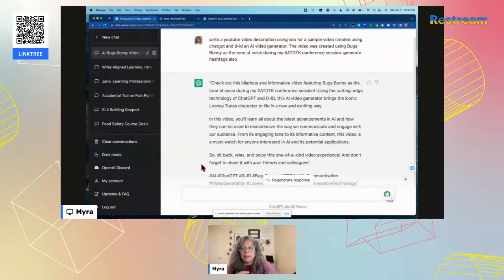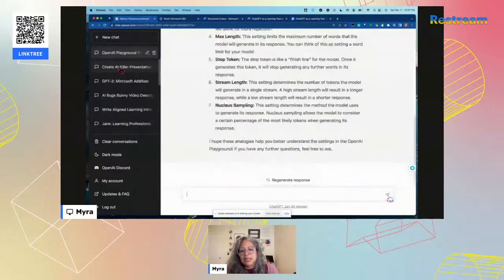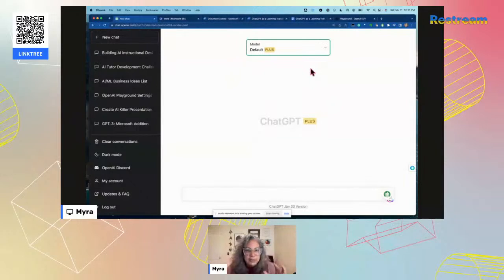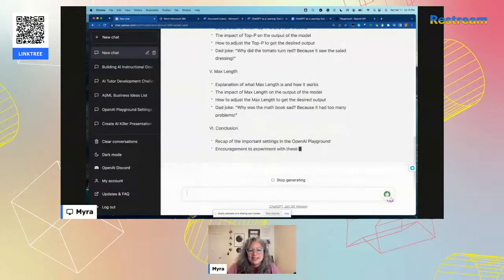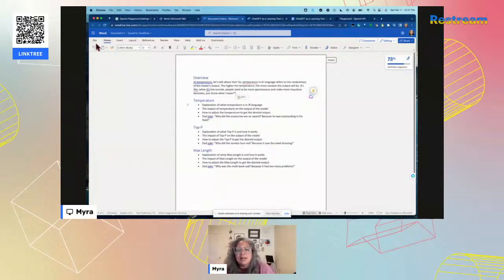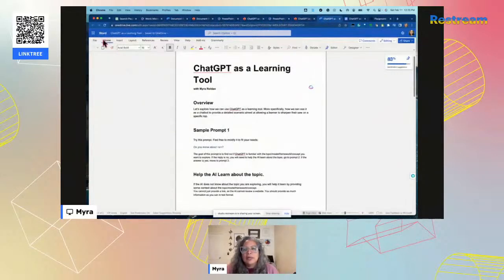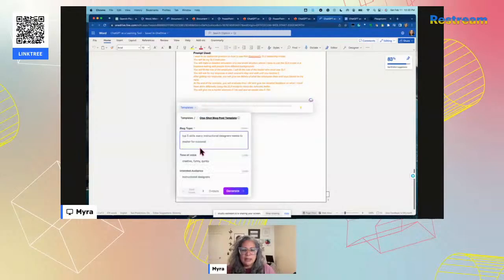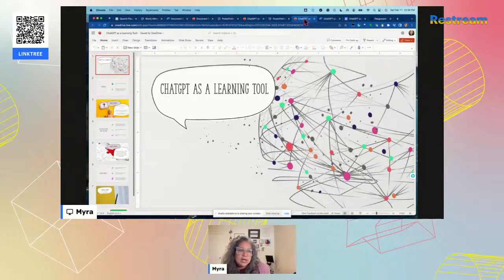Using AI to create Presentations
Join Myra for an resource packed LinkedIn Live event where we will dive into the world of AI to create killer presentations! Get ready to learn how to use the cutting-edge technology of ChatGPT and Microsoft tools to create a complete and professional presentation that will leave your audience amazed.

During this session, Myra will share insider tips and tricks for using AI to enhance your presentations, and show you how to use these tools to their fullest potential. Whether you're preparing for a speaking engagement, a class, or a presentation, this session is perfect for anyone looking to take their presentations to the next level.

Don't pass up this chance to learn from Myra about how to use AI to improve your presentations. This LinkedIn Live event is perfect for anyone looking to improve their presentation skills, from marketers to educators and beyond.